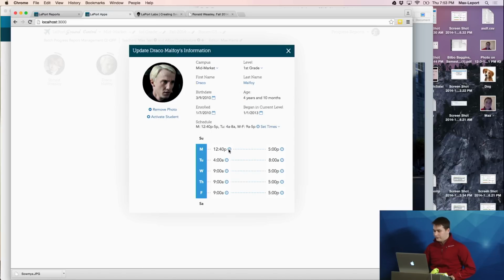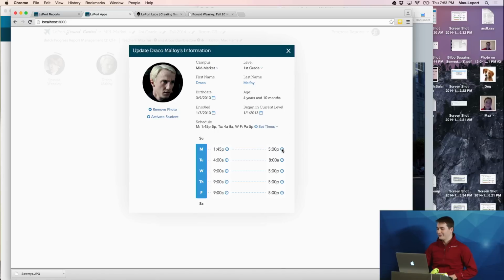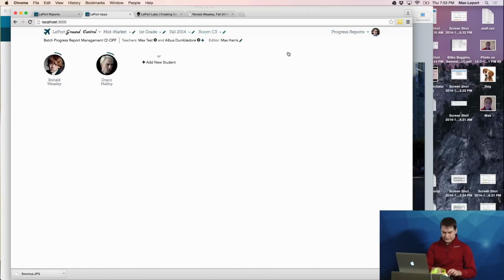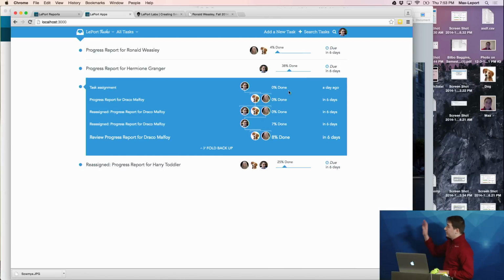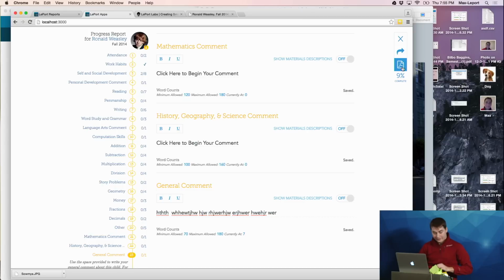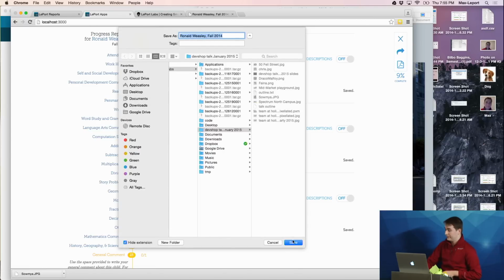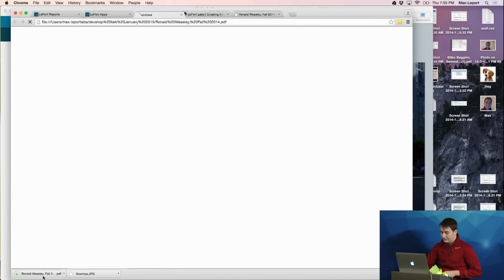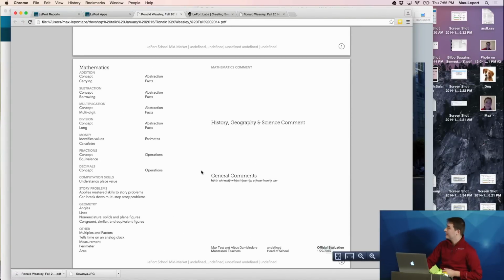Max Harris: Education apps we made with Meteor -- Devshop SF Jan 2015